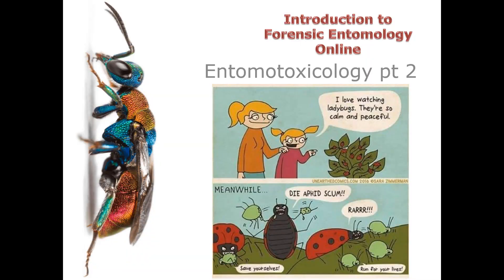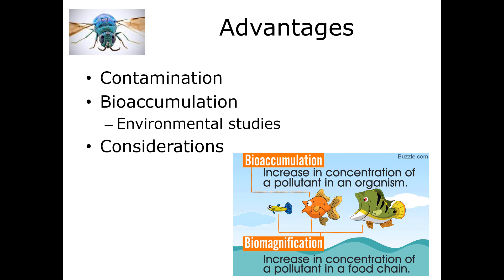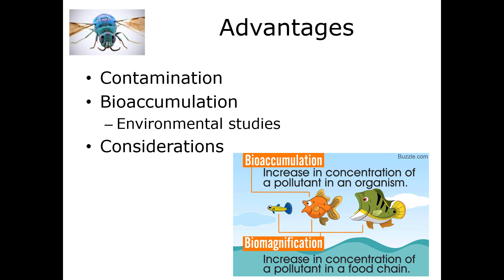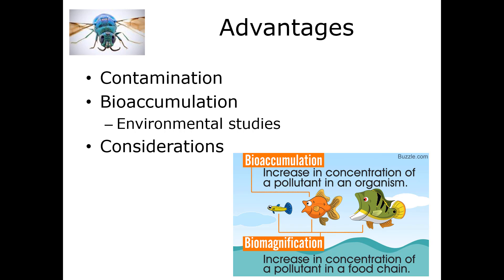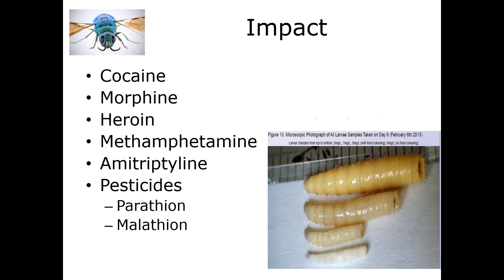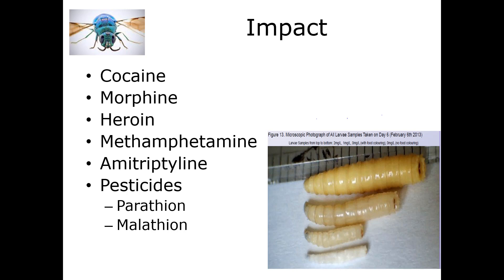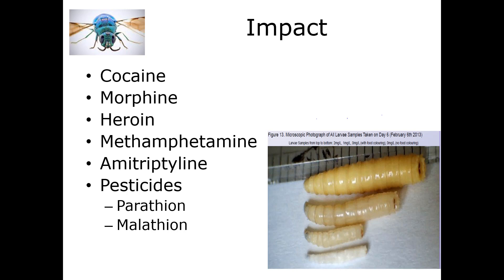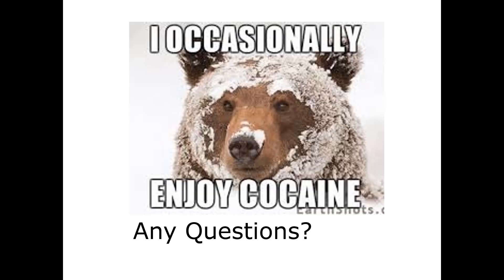15 5 Entomtoxicology pt 2